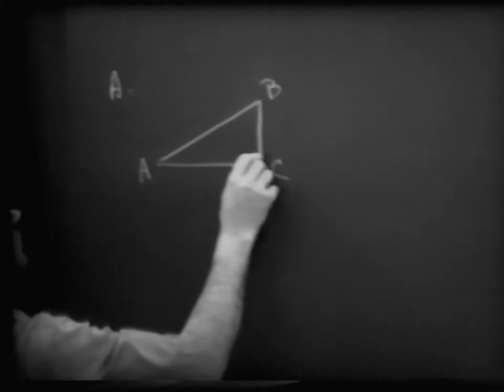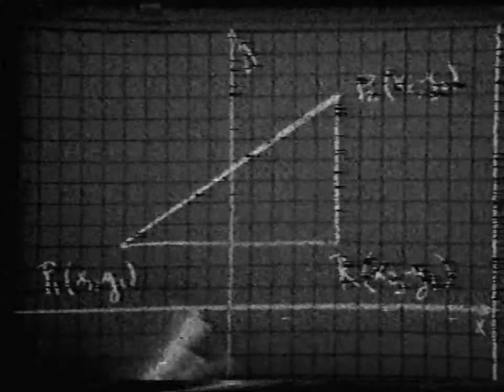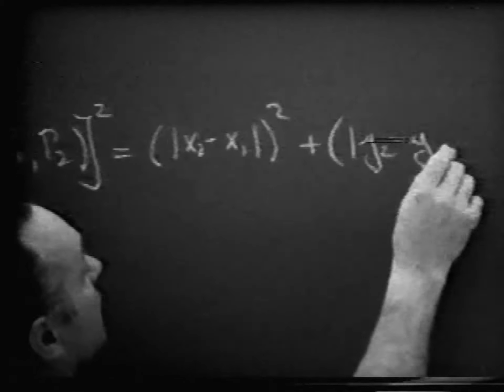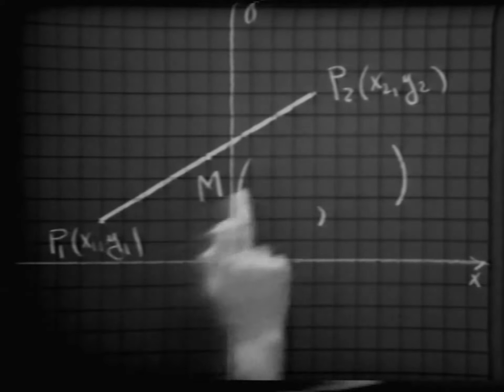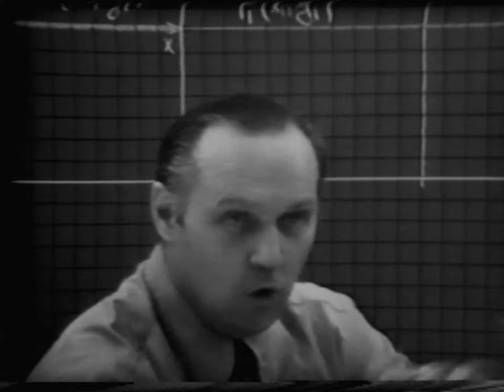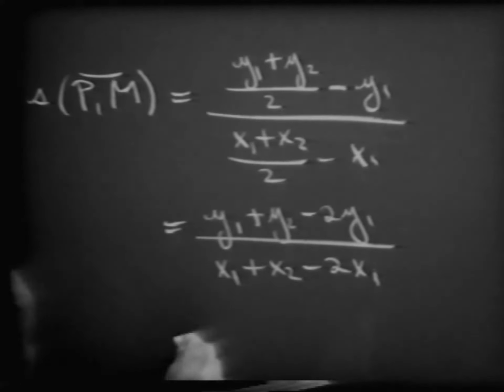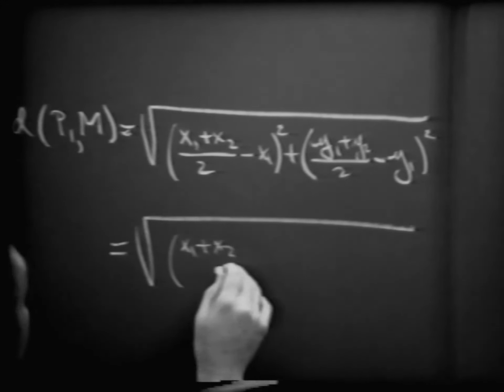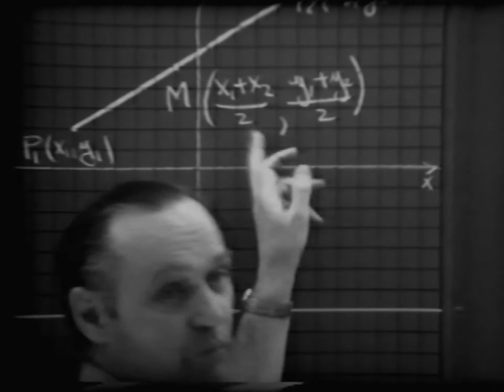Lesson 74: Distance Between Points